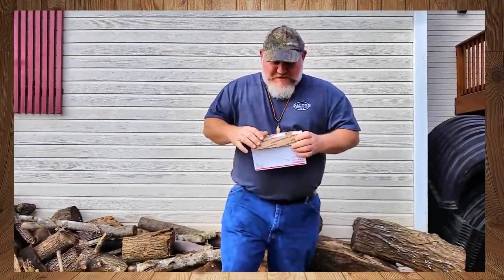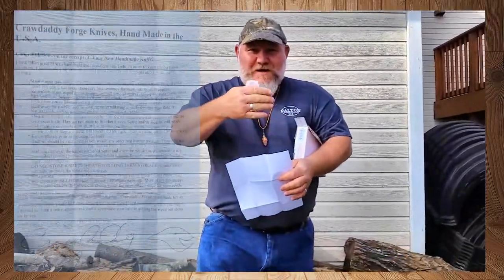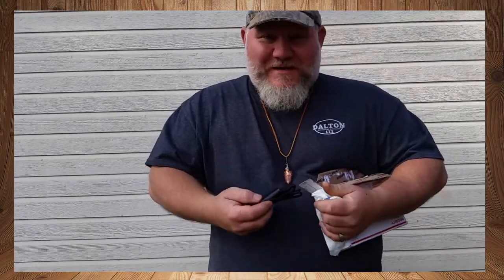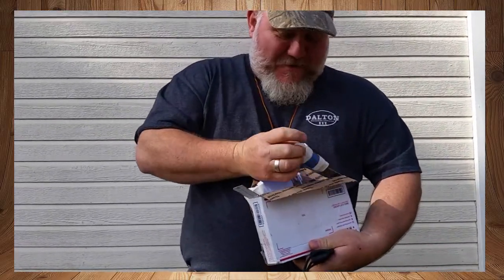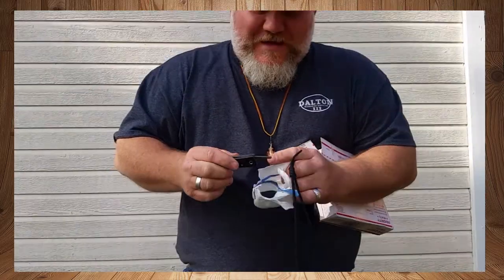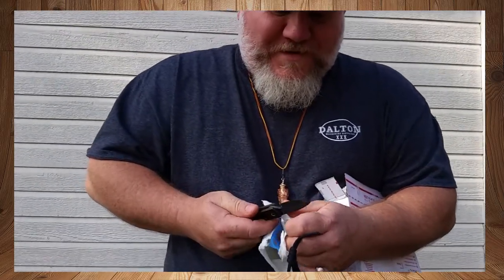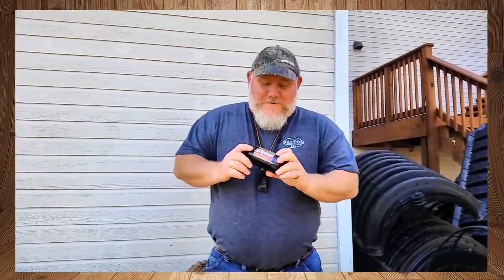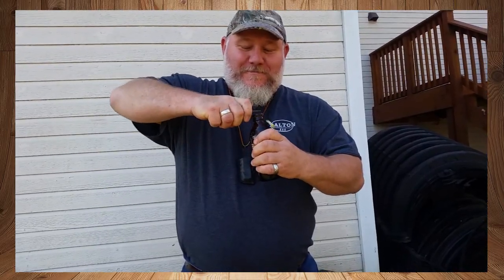CRAWDADDY FORGE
Please send all mail to this address below.
BTW ...Also, I wear a ( 2X or 3X ) shirt.

Calvin's Corner72
Cohutta, Ga. 30710